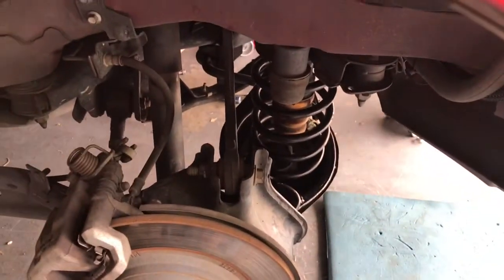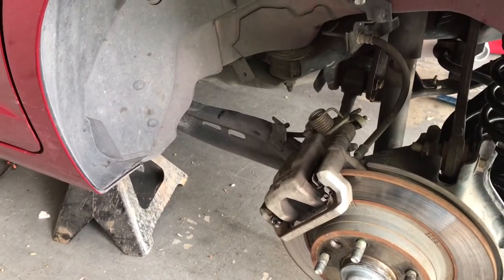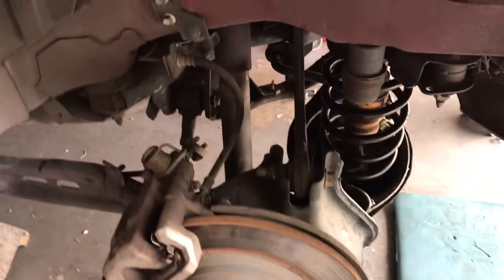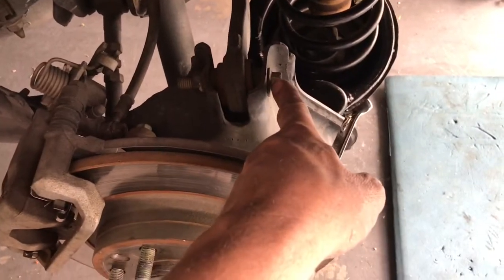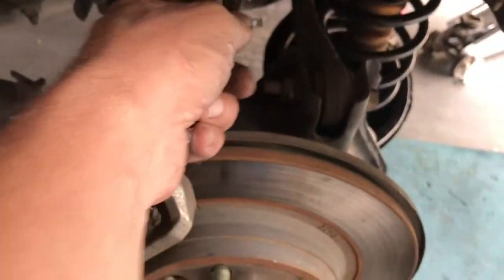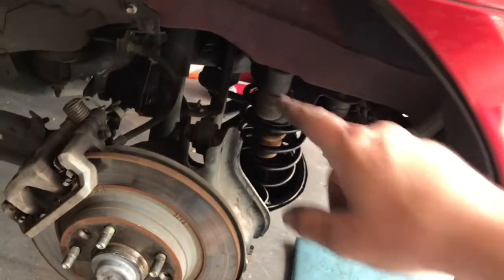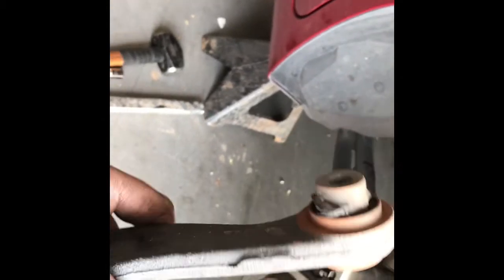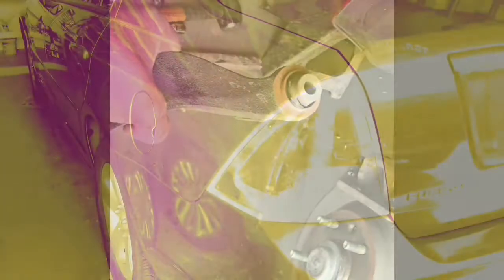Rear upper control arm removal in a 2006 Ford Fusion and Mercury Milan and Mazda 6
Please know that I am not a professional mechanic or car guy. This is not professional advice. I am merely a backyard mechanic. Work on cars at your own risk.